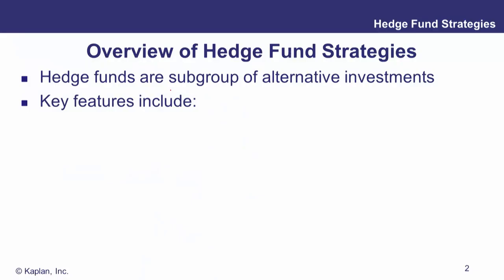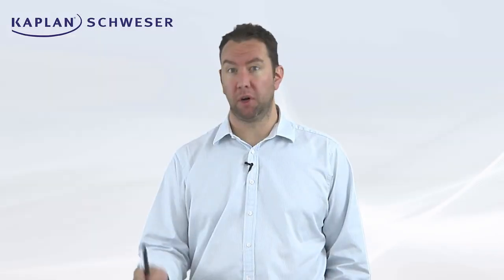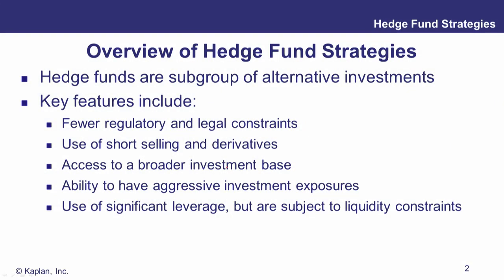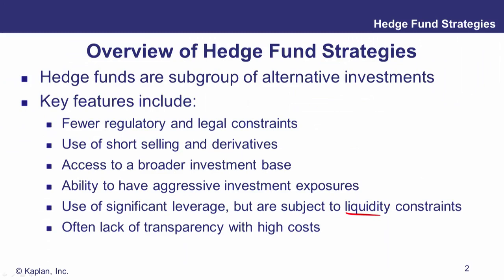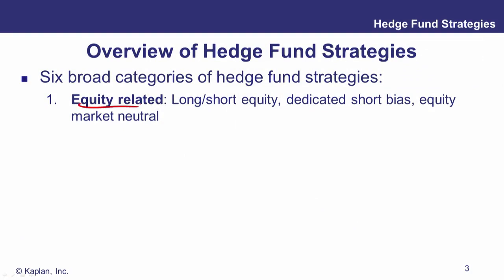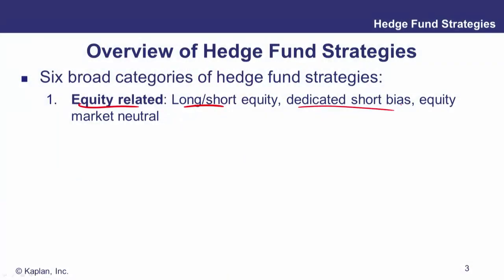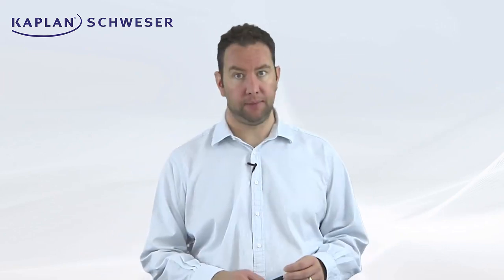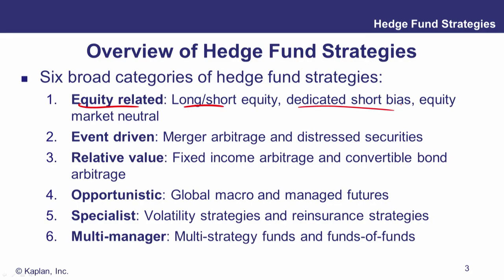[CFA3] Module 19.1 Overview of Hedge Fund Strategies